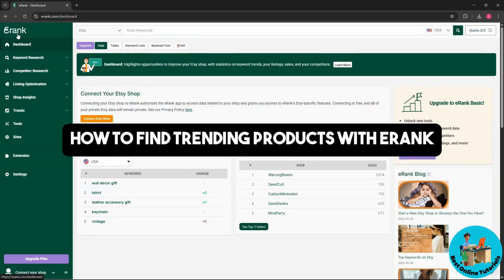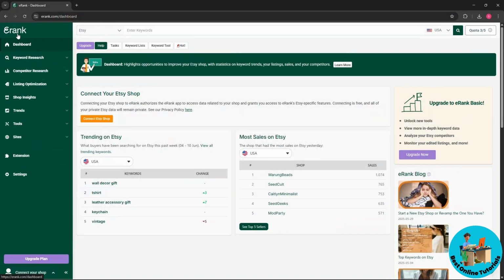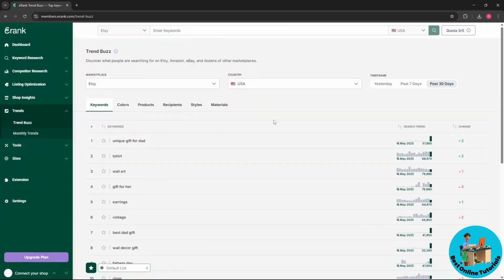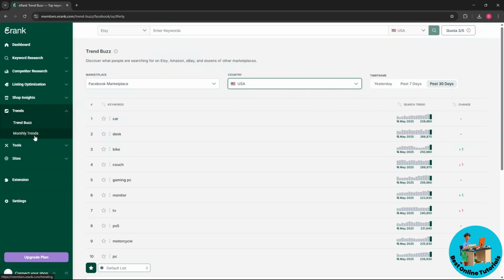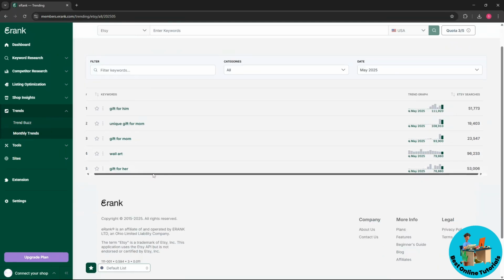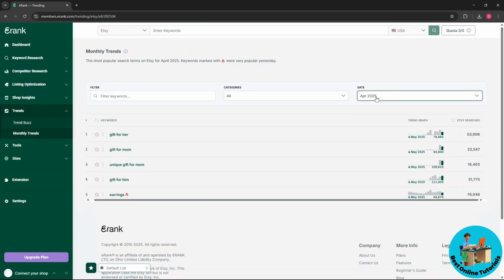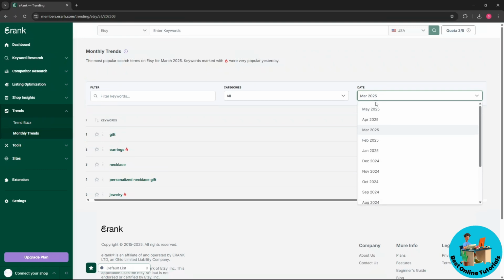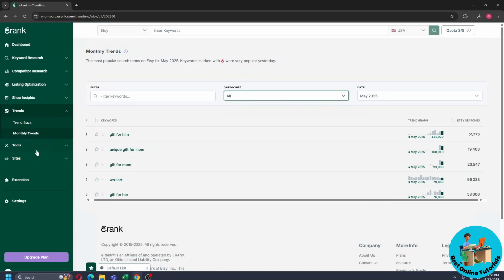How to find trending products with Erank - Full Guide (Works 2026)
How to find trending products with Erank - Full Guide!

Are you tired of spending hours researching trending products to sell online? Erank is here to revolutionize your product research game! In this video, we'll show you how to find trending products fast with Erank, the ultimate product research tool. From identifying profitable niches to uncovering hidden gems, Erank makes it easy to stay ahead of the competition. Say goodbye to tedious research and hello to more sales and profits. Watch now and learn how to find trending products fast with Erank!